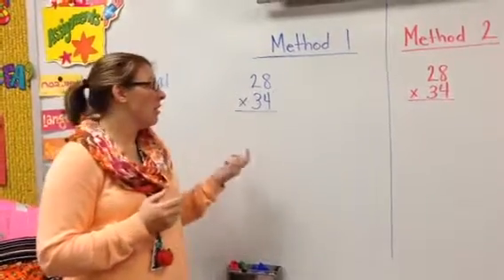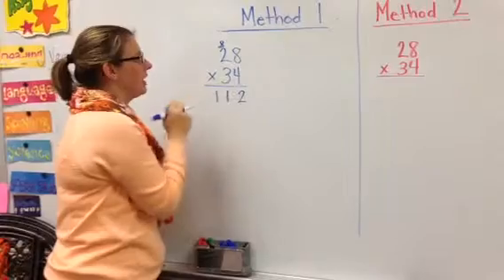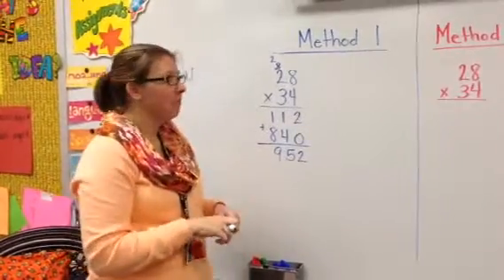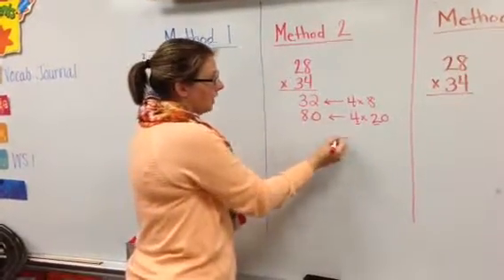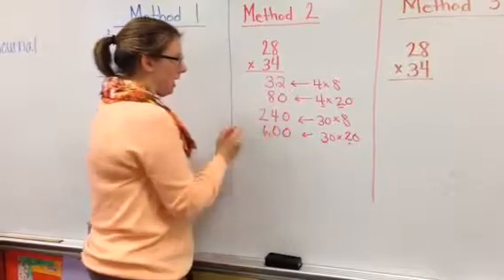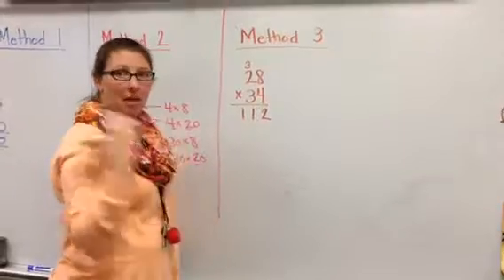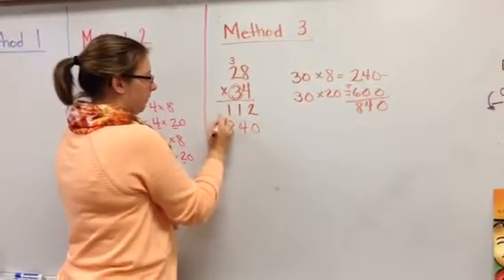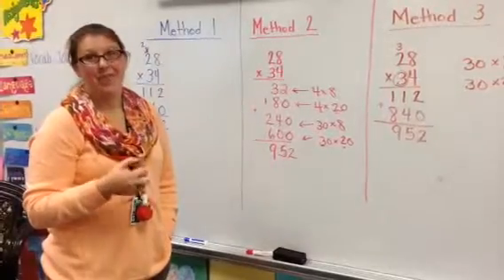RES Math in Focus multiplication continued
Mrs. Clarke shares 3 methods used to multiply.